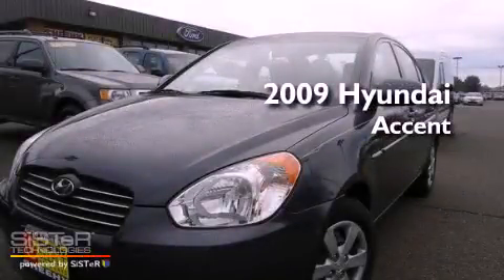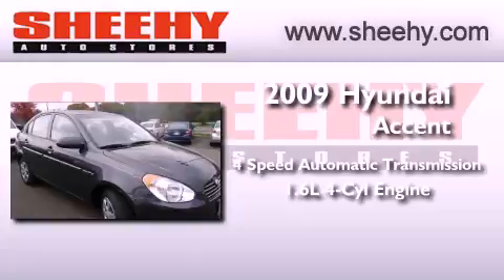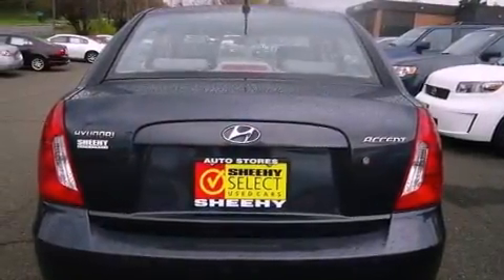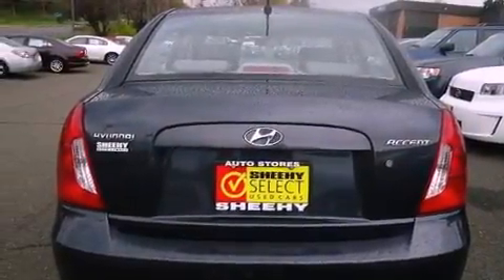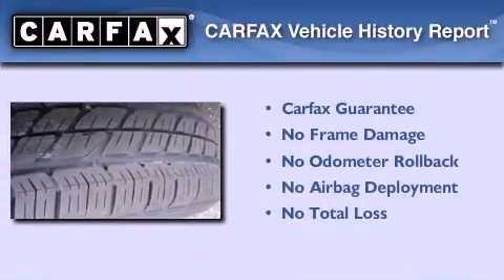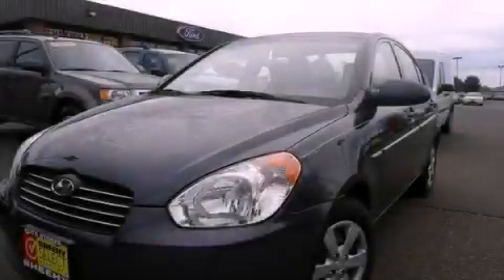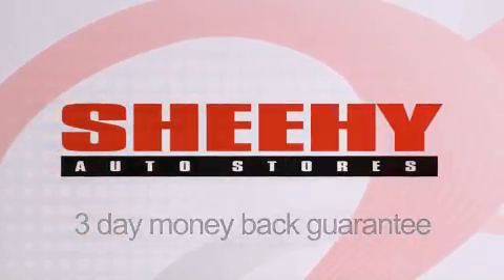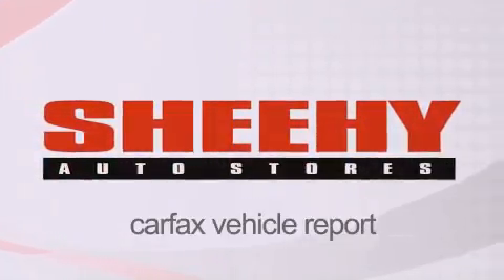2009 Hyundai Accent Warrenton VA 20187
Year : 2009
 Make : Hyundai
 Model : Accent
 Engine : Gas I4 1.6L/98
 Trans . : Automatic

 Miles : 44,753

 Stock : Y141817A